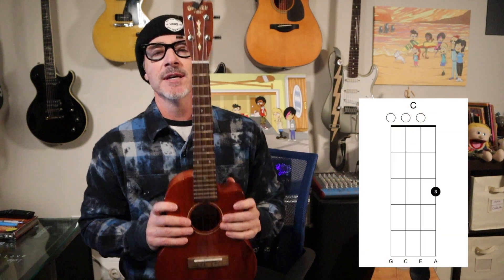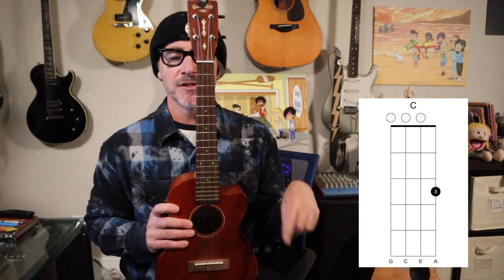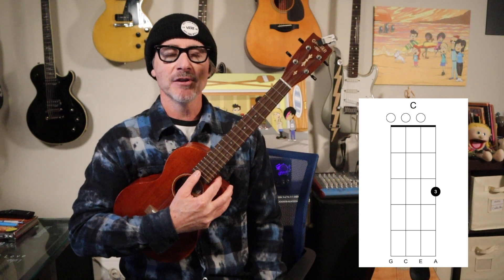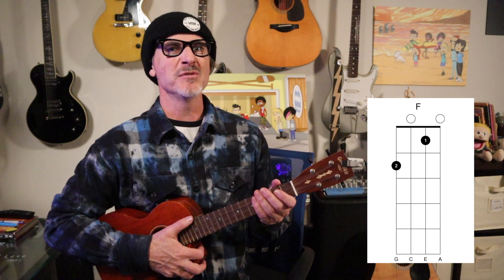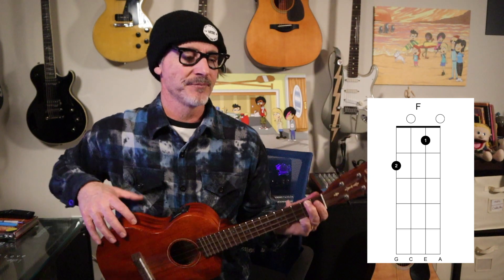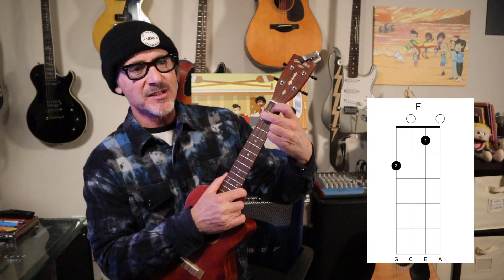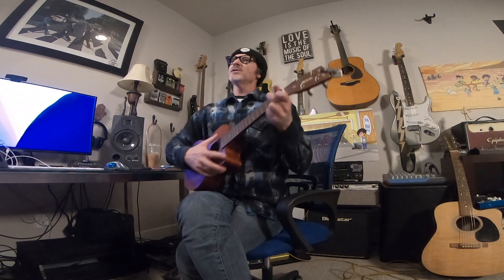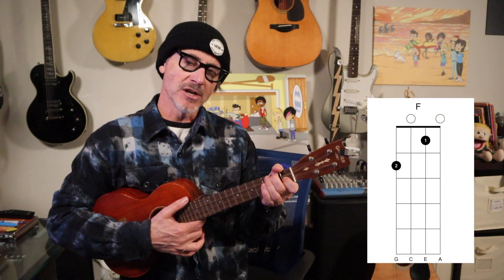Beginner Ukulele Lesson No. 2: Today you learn your first chords...C & F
You are on your way to making music on the ukulele. Today you are going learn your first 2 chords. A C chord and an F chord. This is the first step to actually playing a beautiful sound on the instrument. You are going to be an amazing player soon. Thanks for letting me be your teacher.